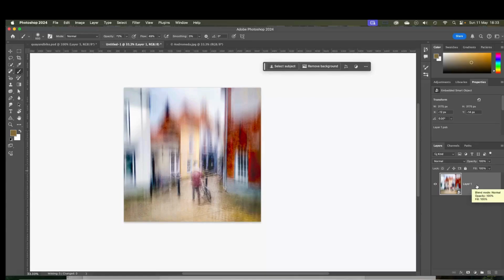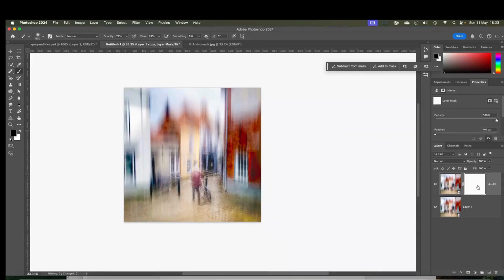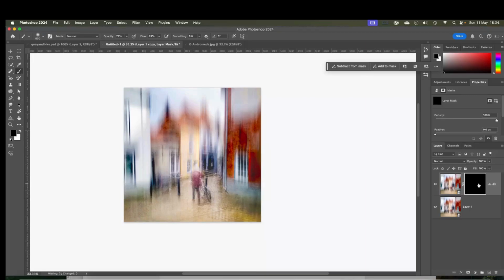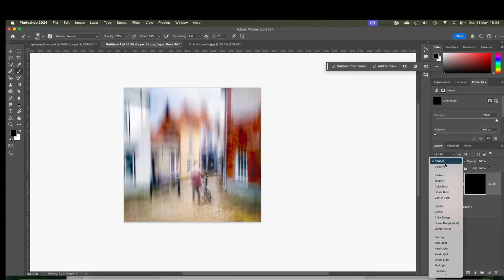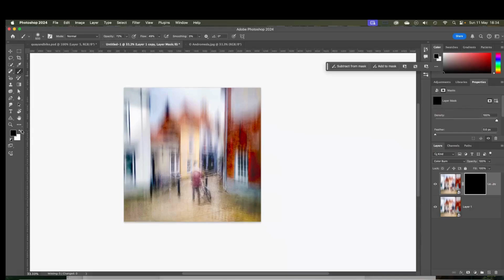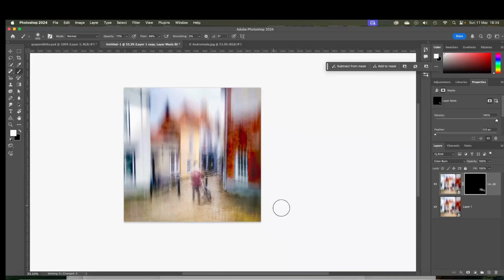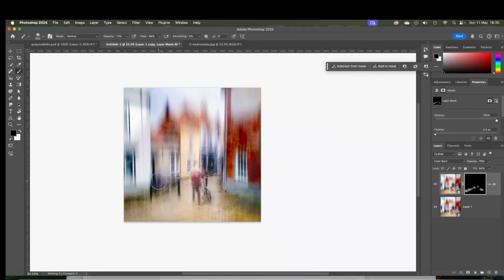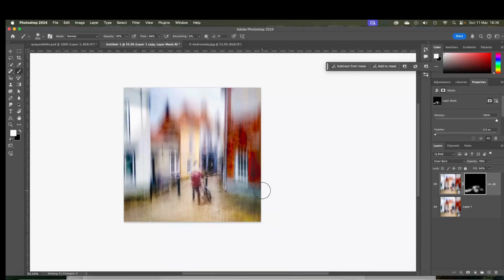Sharpen & Define Your ICM Shots Without Losing the Blur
Discover how to bring out sharp lines and subtle details in your intentionally blurred ICM (Intentional Camera Movement) images! This tutorial walks you through easy Photoshop techniques that enhance clarity without losing the dreamy, impressionistic feel.

Whether you're new to ICM or want to improve your post-processing workflow, this quick guide will help you make your photos stand out with balanced sharpness and softness.  Because some clarity in the blur gives the viewers eye something to anchor to...

📷✨ Learn How I Make My Images The Tutorial Series is a growing collection of tutorials for complete beginners through to more advanced photographers. Learn at your own pace. Special launch price currently available.

🔶 Intentional Camera Movement Demystified
🔶 Multiple Exposure Demystified
✨ New title coming Autumn 2026 – a full deep dive into my impressionist creativity with a camera with new images, techniques, ideas and inspiration!